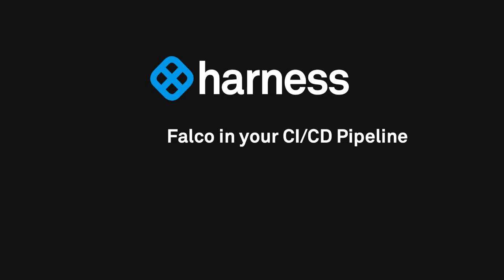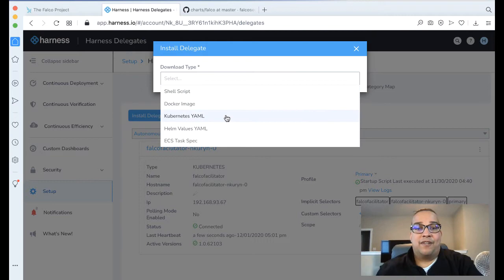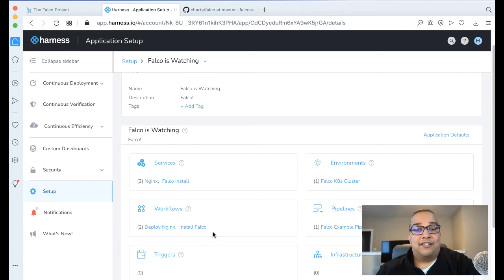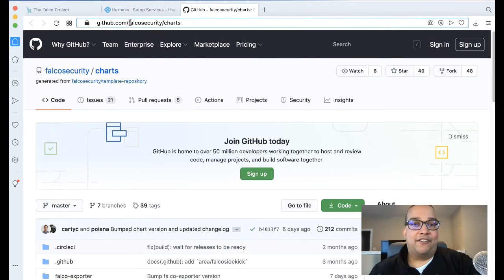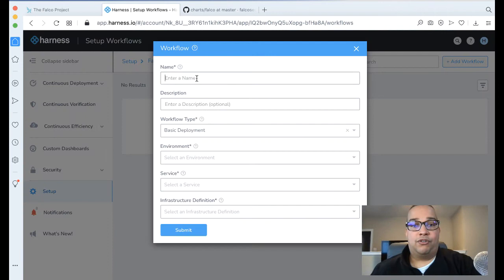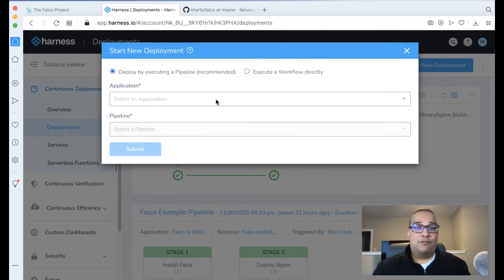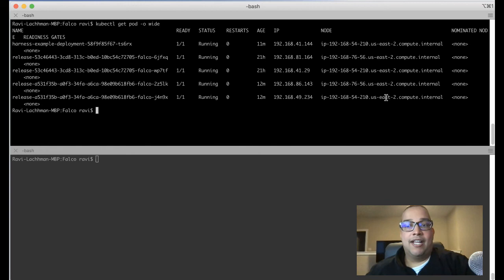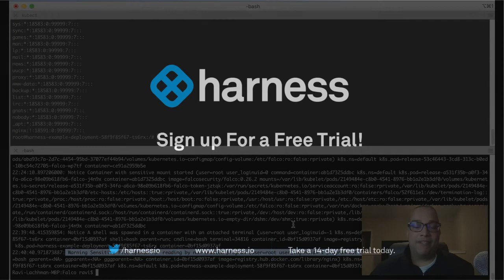Getting Started with Falco and Your CI/CD Pipeline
Reflecting back on Kubecon North America 2020, a project that garnered a good amount of talks was Falco. In this example we go through Falco installation and deploying a sample workload with is monitored by Falco.